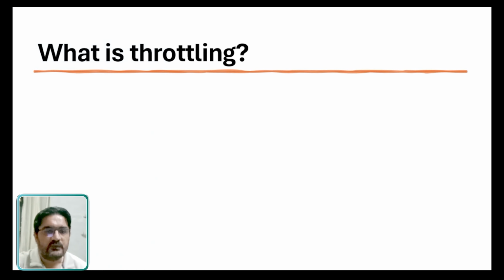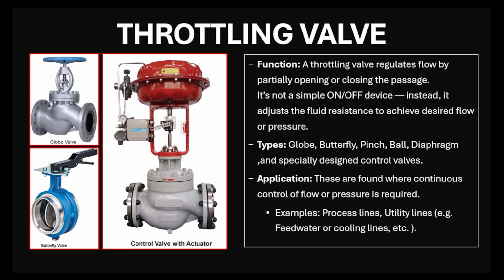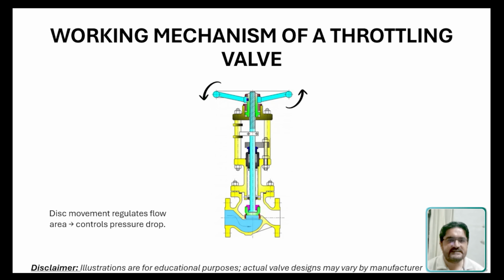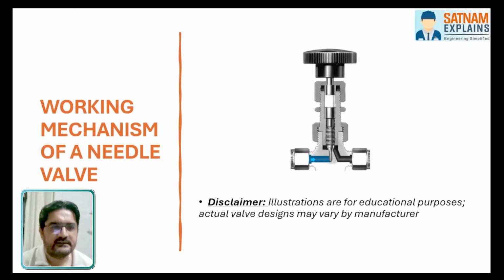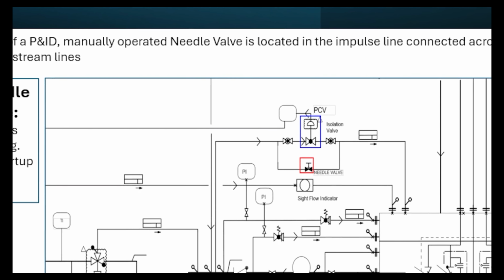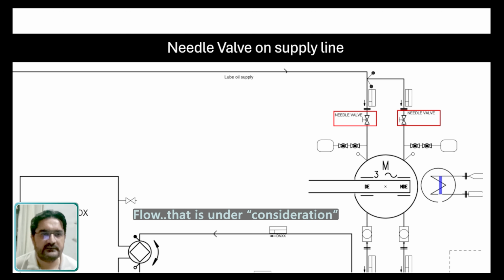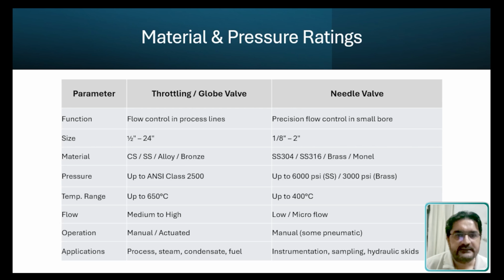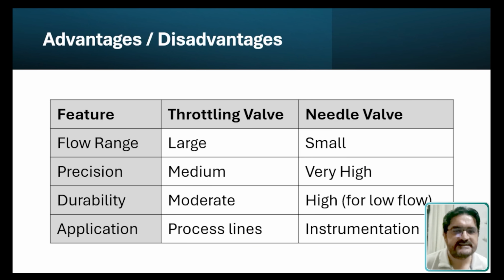Throttling Valve vs Needle Valve | Working, Differences & Applications Explained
Confused between a throttling valve and a needle valve? 🤔
In this video, Satnam Singh from Satnam Explains breaks down the working principles, construction, flow characteristics, and applications of both valves — helping you clearly understand where and why each type is used in process and instrumentation systems.

You’ll learn:
🔹 What is throttling and how it works
🔹 Difference between throttling valves & needle valves
🔹 How both control flow, pressure, and precision
🔹 Real industrial examples and P&ID representations

Whether you're a mechanical, process, or instrumentation engineer, this video will simplify valve concepts used in power plants, process industries, and control systems.